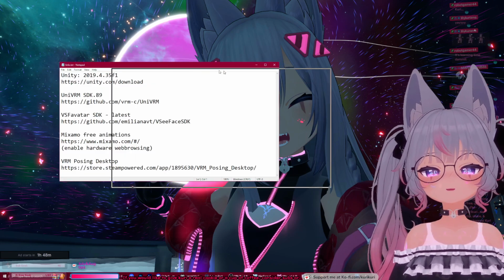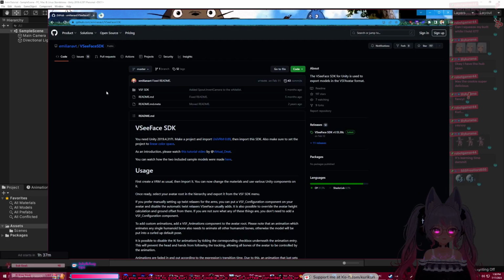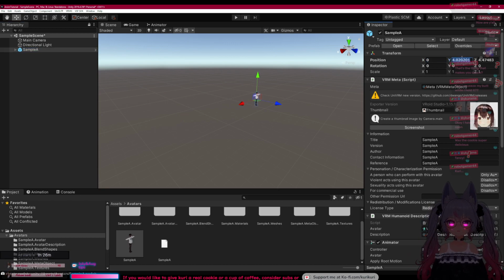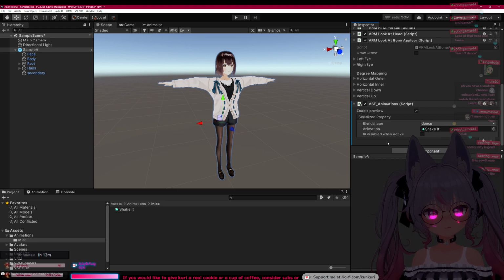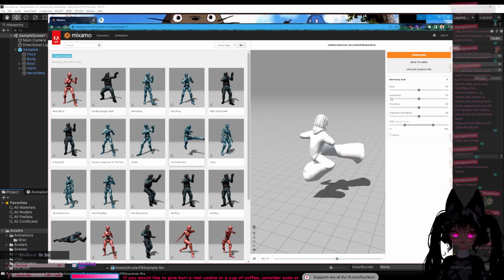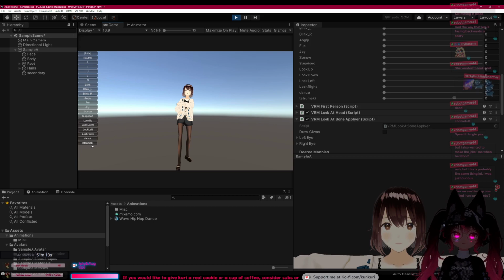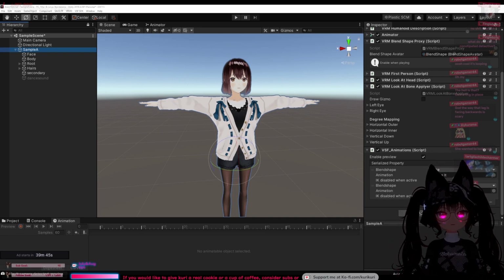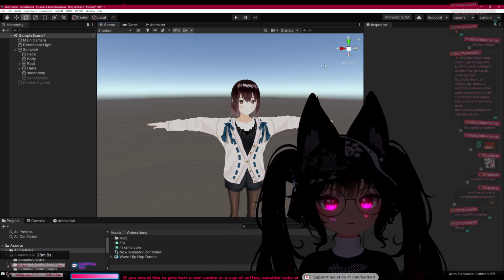🐾Unity [Animations] Linking to Avatar tutorial 💖